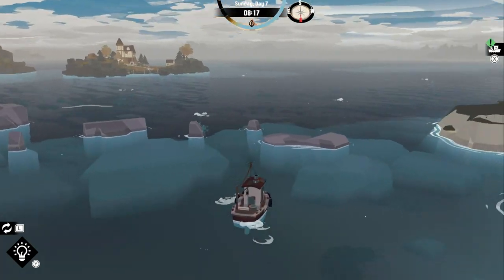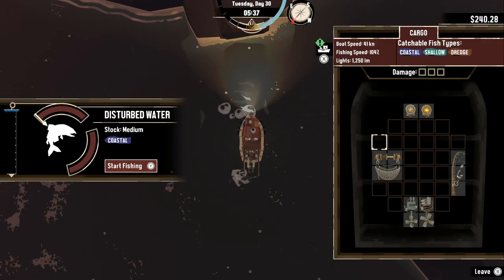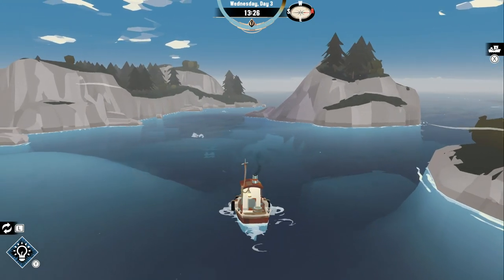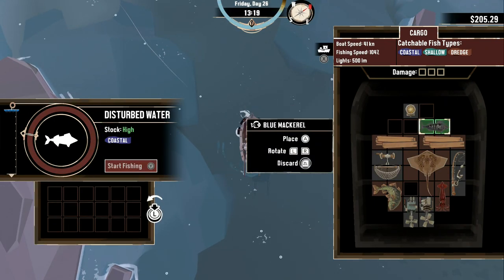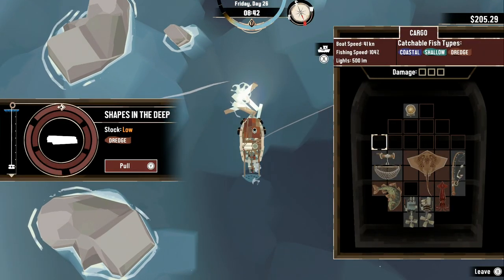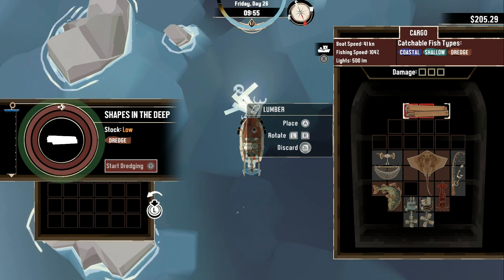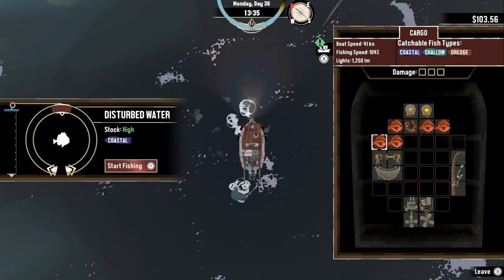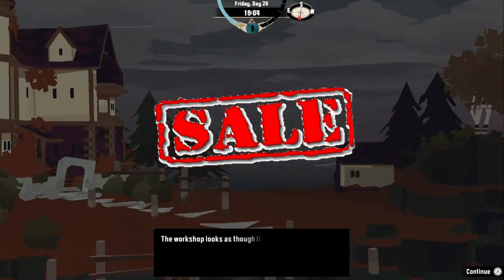Dredge Review (Nintendo Switch)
The Wiiviewer reviews Dredge for the Nintendo Switch!